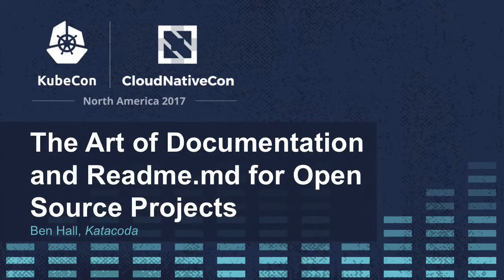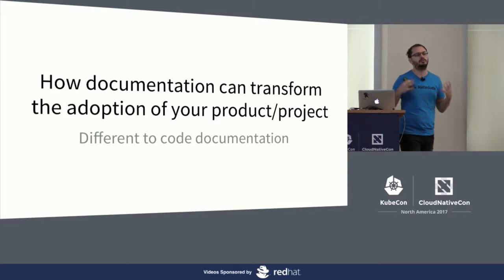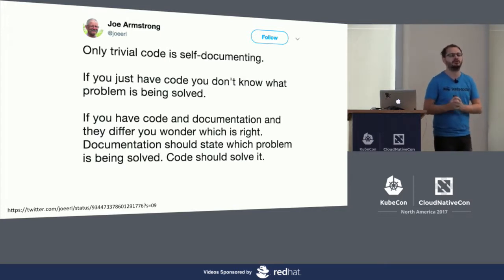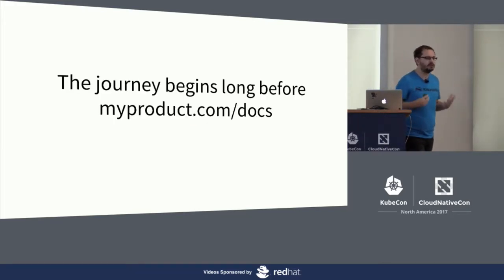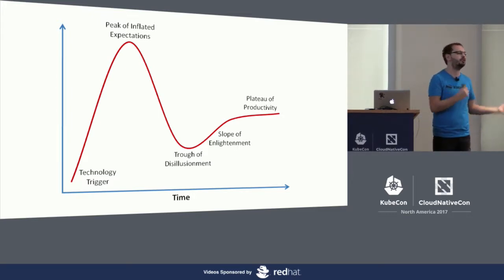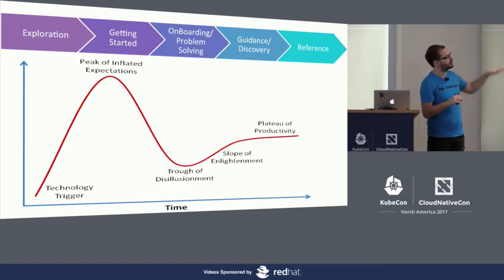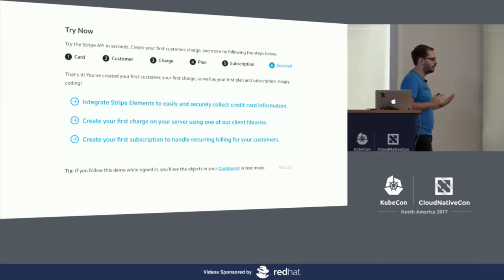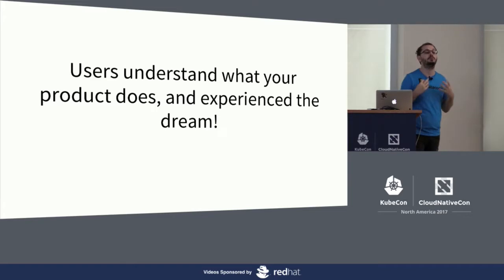The Art of Documentation and Readme.md for Open Source Projects - Ben Hall, Katacoda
The Readme is becoming essential to successful Open Source projects. The Readme is a gateway to welcoming new users and potential contributors. It defines the tone of the project, how to get started and most importantly, the aim.

While many Open Source projects have amazing code-bases, the Readme and documentation are letting them down and as a result they are losing influence and opportunities for adoption and feedback.

In this talk, Ben uses his expertise of building an Interactive Learning Platform to highlight The Art of Documentation and the Readme file. The aim of the talk is to help open source contributors understand how small changes to their documentation approach can have an enormous impact on how users get started.

Ben will discuss:
- How to create engaging documentation
- Defining technical details in an accessible way
- Building documentation that encourages users to get started
- How to manage documentation and keeping it up-to-date and relevant

In the end, attendees will have an understanding of how to build beautiful, useful documentation. This will be backed by examples from some of the best open source projects.

About Ben Hall
Ocelot Uproar is the creator behind Katacoda (Katacoda.com), an interactive learning platform for software engineers. Ben tweets at @Ben_Hall while blogging at blog.benhall.me.uk.